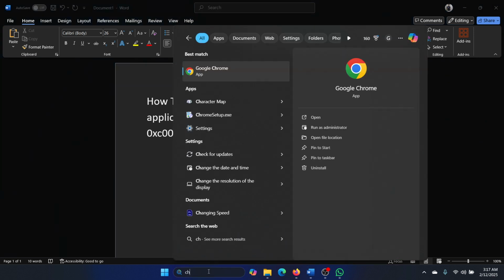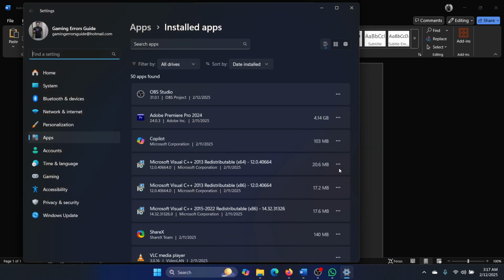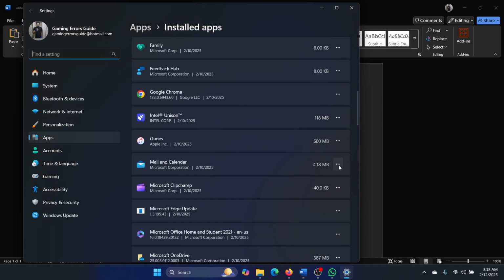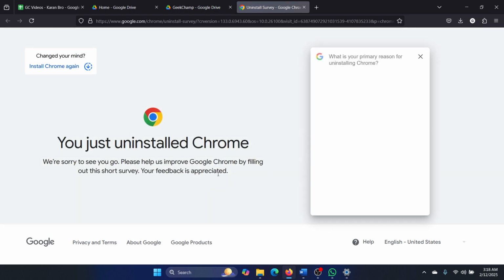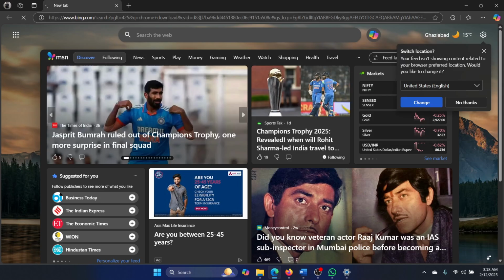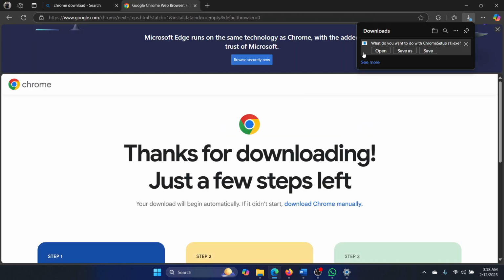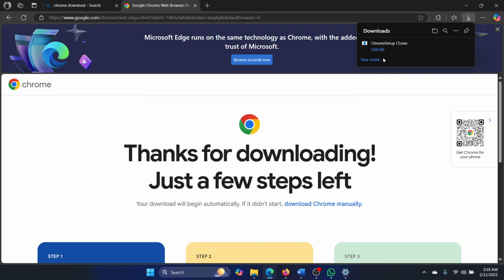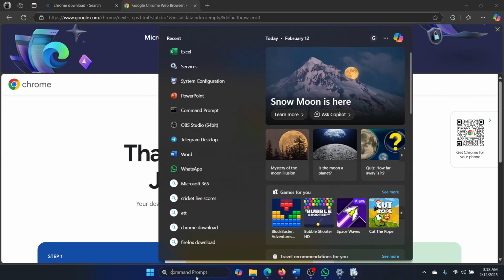How to Fix Error 0xc000003e Browser assistant exe application Error in Windows 11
Video Title: How to Fix Error 0xc000003e Browser assistant exe application Error in Windows 11

If you wish to fix Error 0xc000003e Browser assistant exe application Error In Windows, then please watch this video.